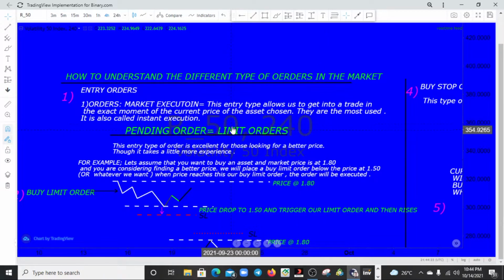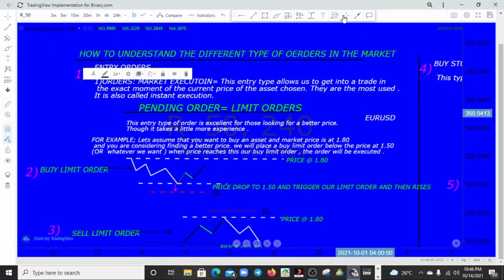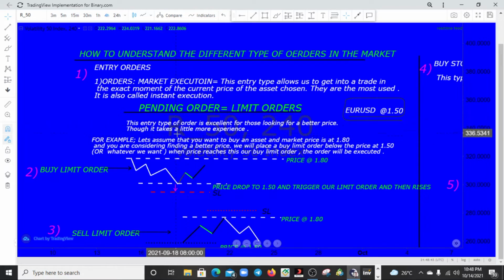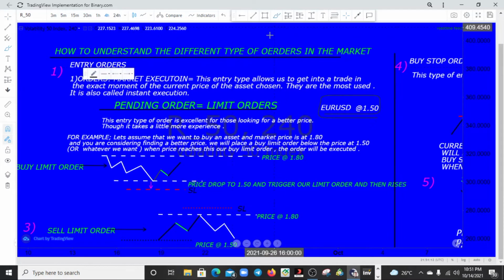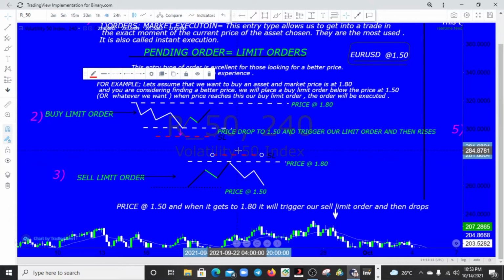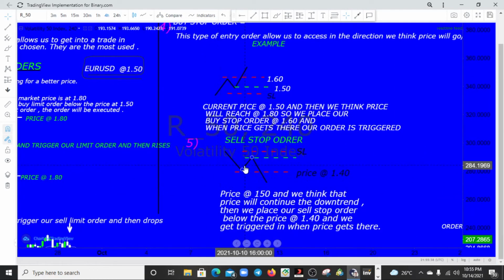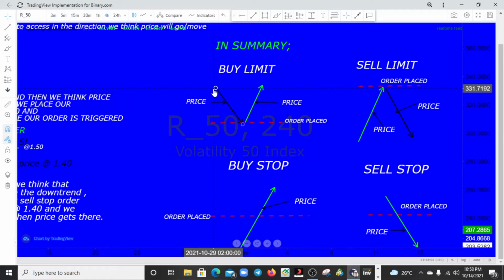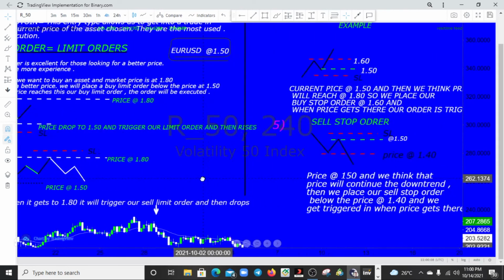UNDERSTANDING TYPES OF ORDERS IN THE MARKET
Welcome back to another video on understanding different types of orders in the market  .

The main purpose of this video is to educate you on how important it is to have better understanding of market orders .
Trading the financial market involves a high level of risk, and not suitable for all investors.
Past performance is not indicator of future results.
Therefore, before deciding to invest in foreign exchange you should consider carefully your investment objectives,level of experience ,risk appetite.
There is a possibility that you could sustain a loss of some or all your investment capital,so you should not invest what you cannot afford to lose.
Put yourself in the know of all the risk involved and personally seek for an independent financial advisor.